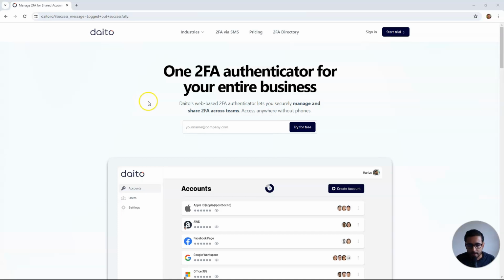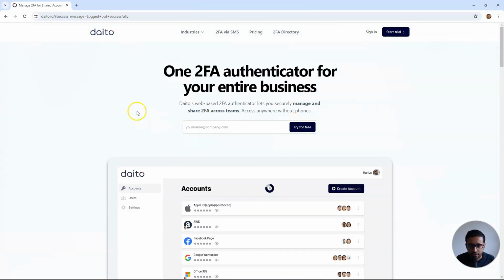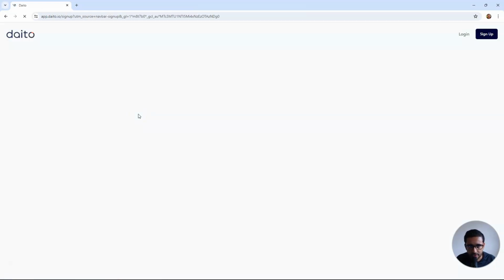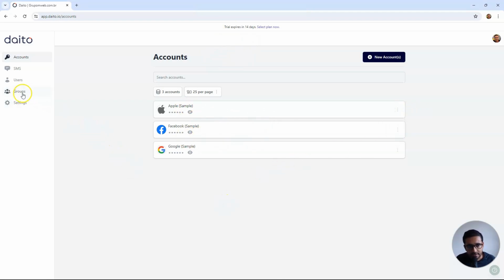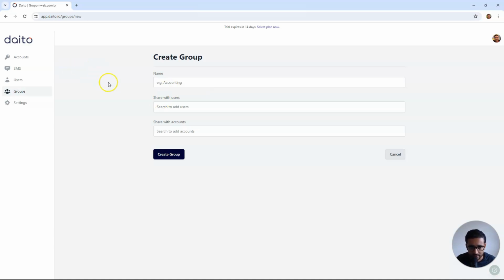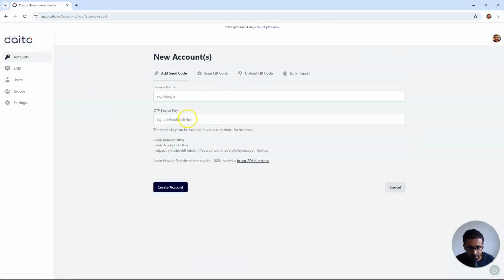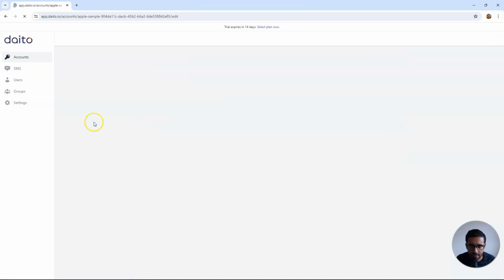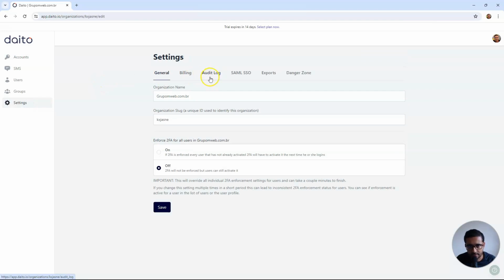Implementing Two-Factor Authentication (2FA) for Teams with Daito | Tutorial and Review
Enhance your team's security with Daito's Two-Factor Authentication (2FA). In this comprehensive guide, I’ll walk you through the features and setup process of Daito, a powerful tool designed to streamline 2FA for teams.

🔹 What You Will Learn:

Introduction to Daito and its purpose;
How to create an account and navigate the platform;
Setting up two-step verification for team members;
Tips for creating and managing groups for efficient access control.

Daito provides an additional layer of security by simplifying the 2FA process for teams. Whether you're dealing with multiple users or need to streamline authentication for shared accounts, Daito makes it easy and efficient.

📌 Key Features:

Easy account setup with a 30-day trial;
User-friendly interface for managing 2FA;
Role-based access control for admins and members;
Group creation for organized access management.

Start using Daito today to secure your team's accounts with effective two-factor authentication.